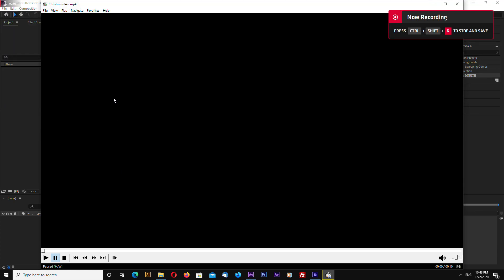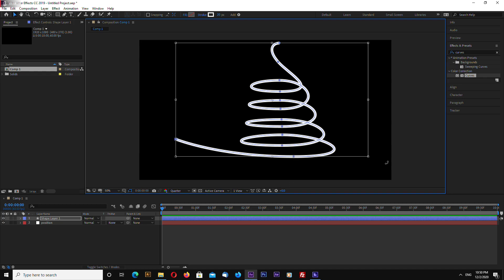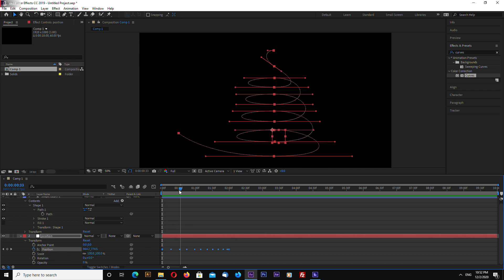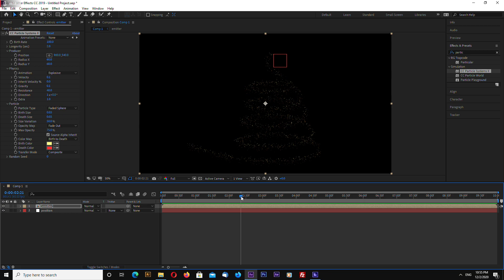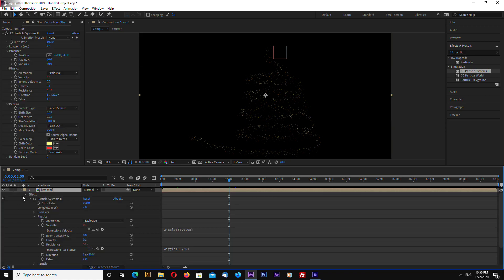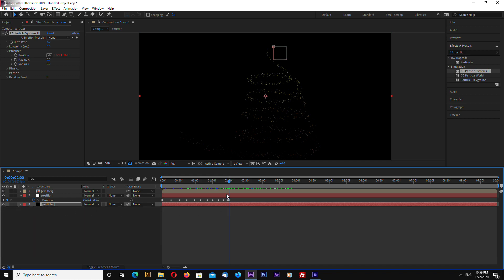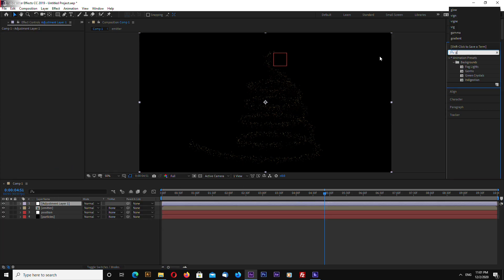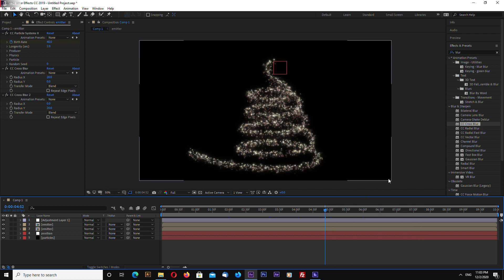Christmas Particles Tree After Effects Tutorial. No Plugins.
If you find this helpful in any way you can support me

In this adobe after effects cc tutorial i will show you how to create magic particles christmas tree without any third party plugins.
You will lear how to make particles follow a path and how to emit particles from shape or object.